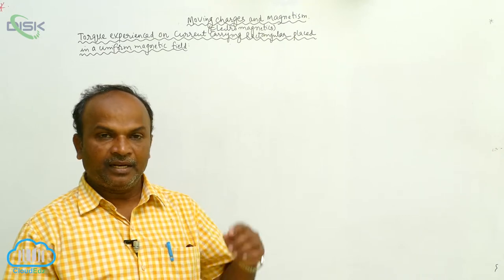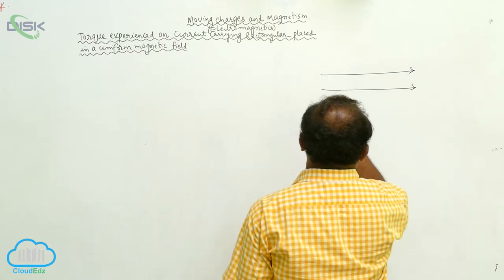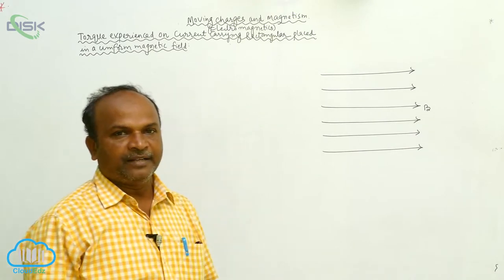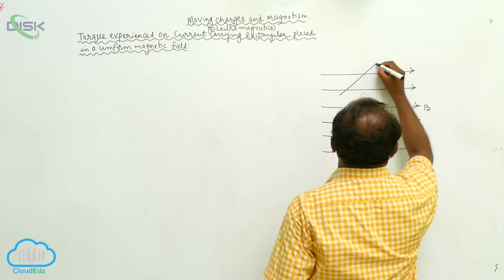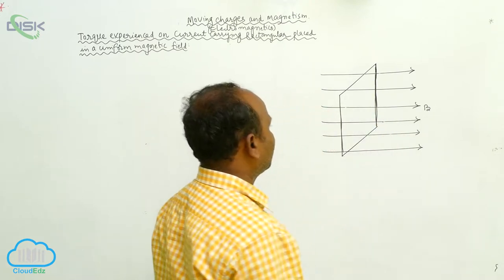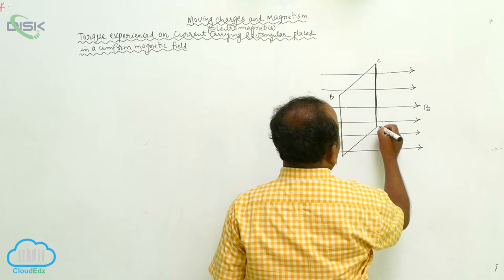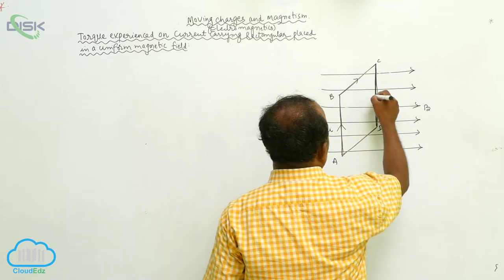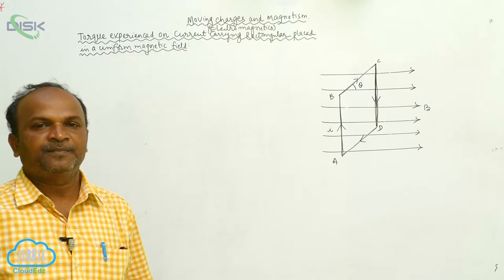Torque on circular loop 2 || Torque on rectangular current loop 1 || Disk Telangana